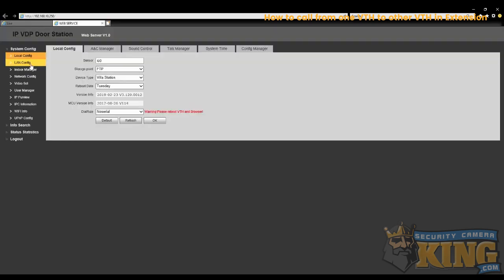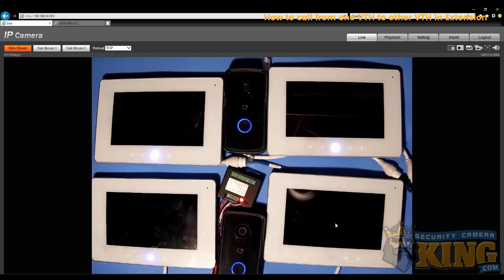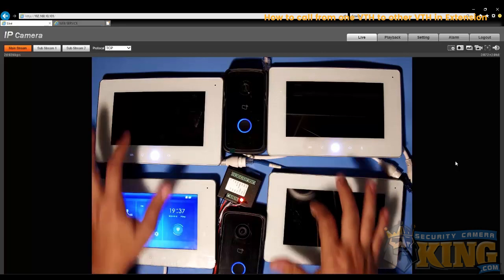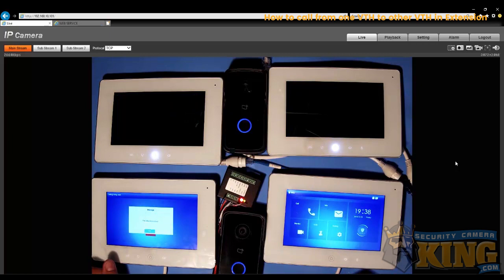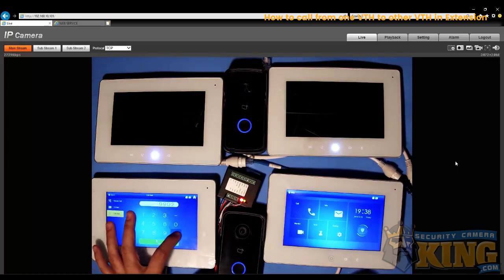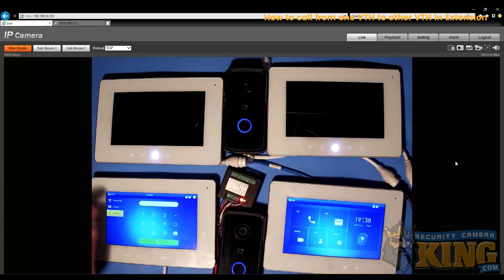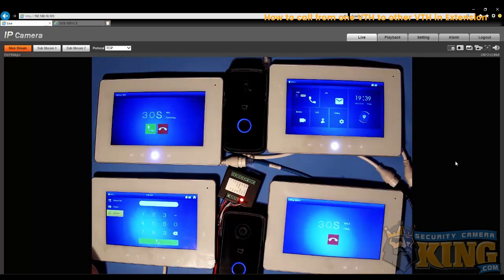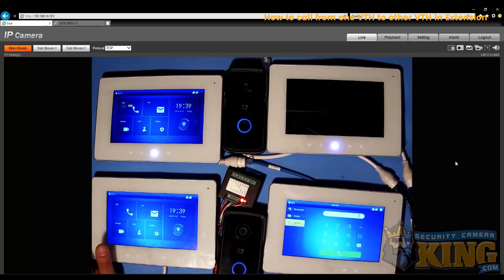TUTORIAL - How to call from one VTH to another in Extension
For more tutorials, or to find out about our line of security products and services, go